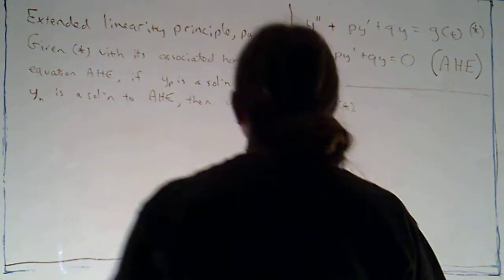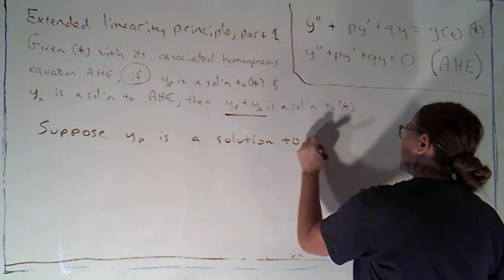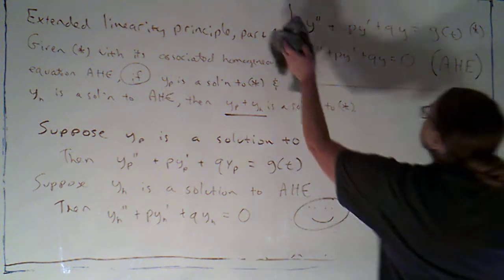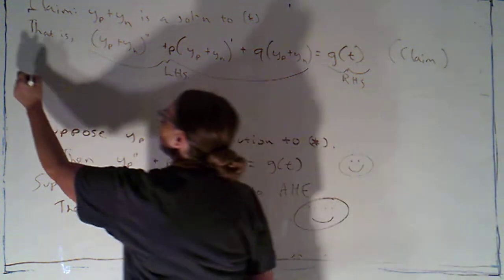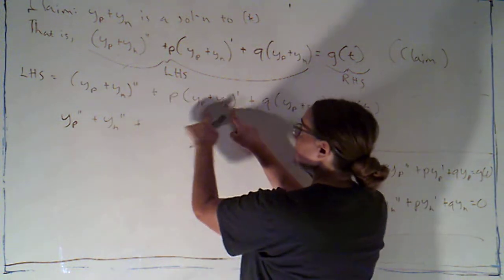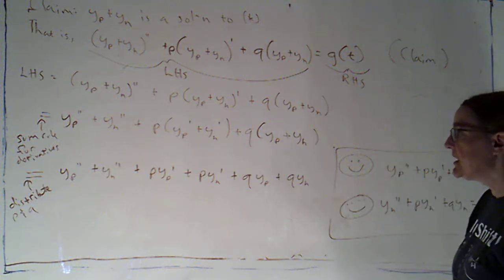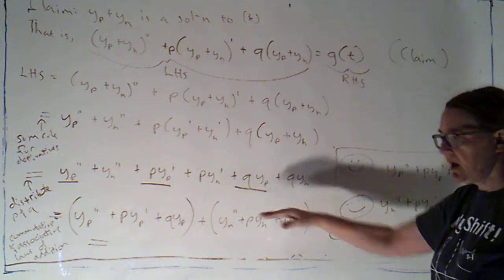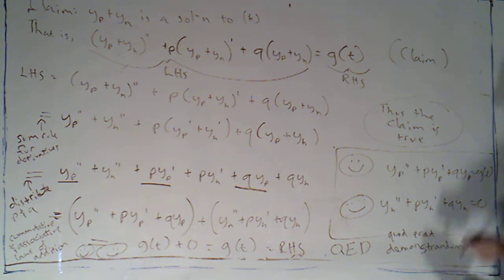DE 4 1 part 2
Proving the first part of the extended linearity principle.